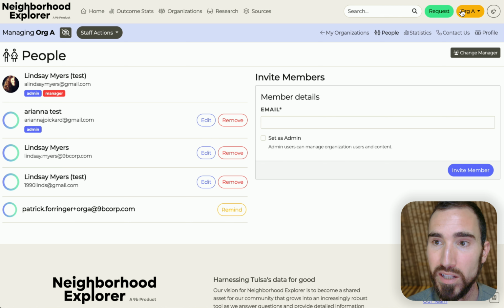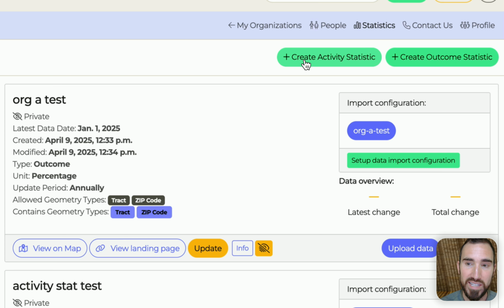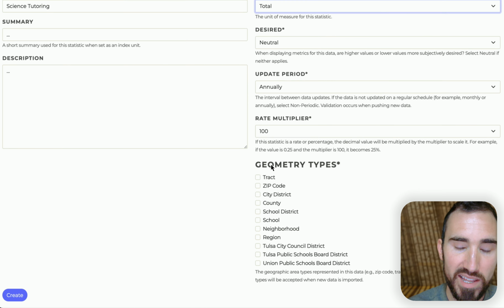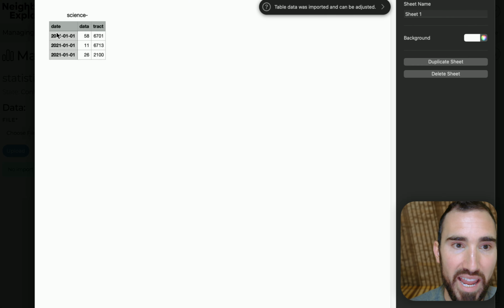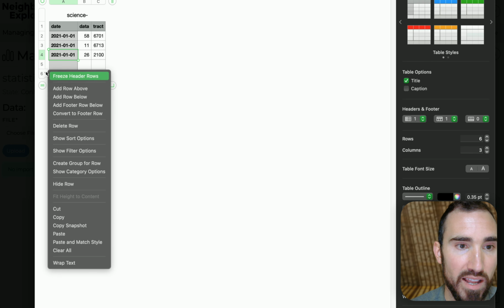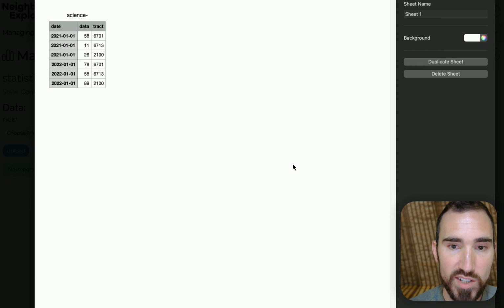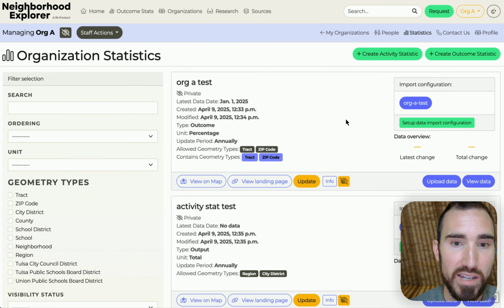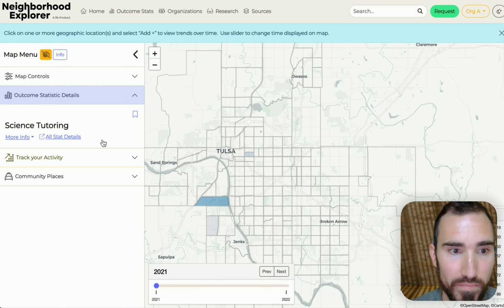NE: Upload Org Activity Data (Neighborhood Explorer)